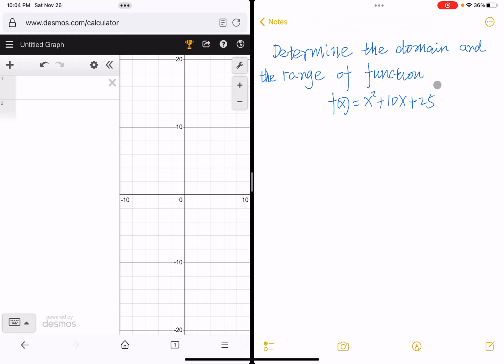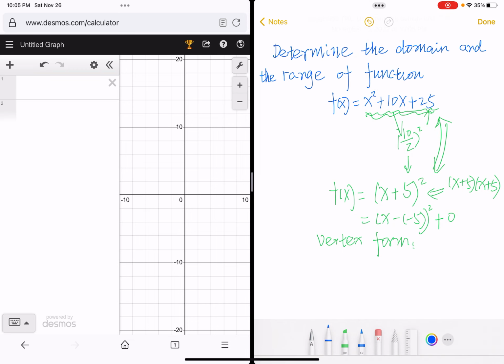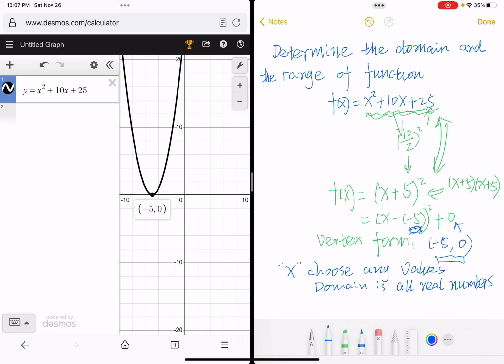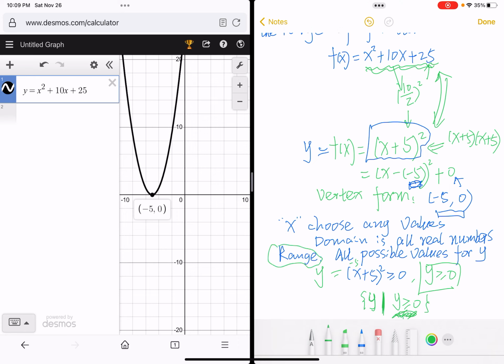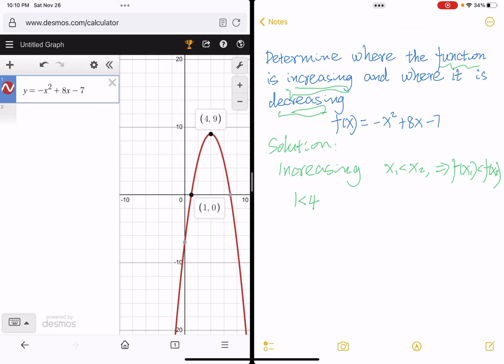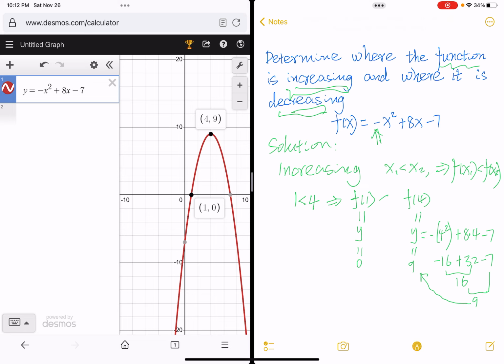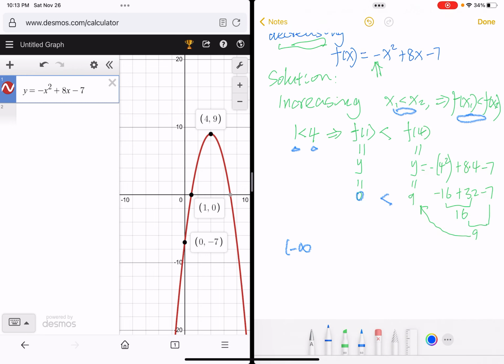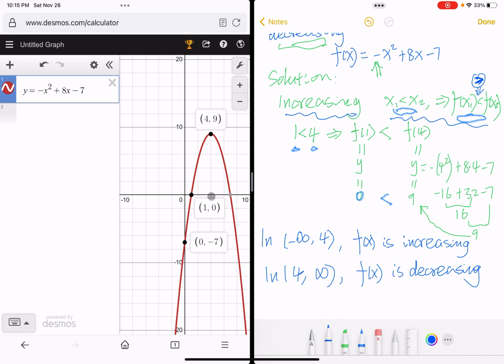126Quiz5Q17to18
Normally the domain of a quadratic function is all real numbers. However, the range of a quadratic function is always in one direction from a certain point. The quadratic function reaches its maximum or minimum value at the vertex. On either side of the vertex, the function is either increasing or decreasing. Here two examples are provided to illustrate the facts. Desmos and algebraic methods are employed to explain the rationale.